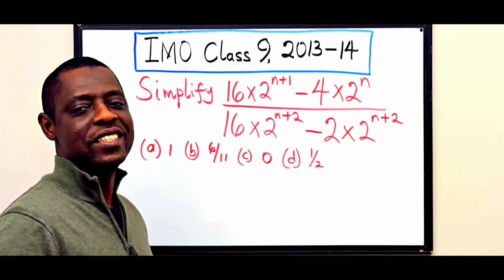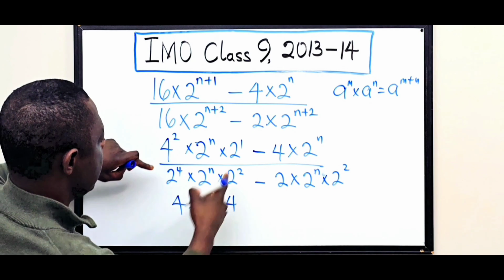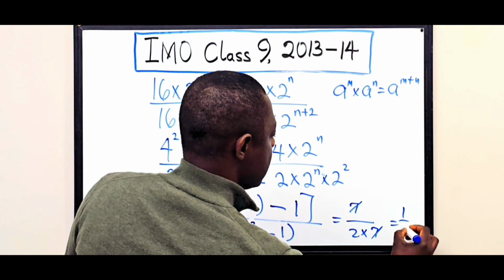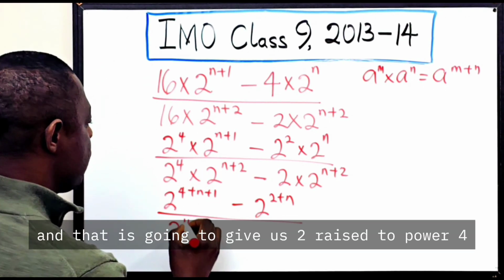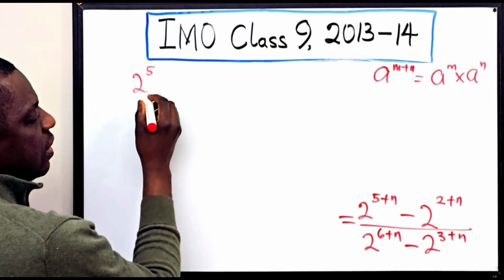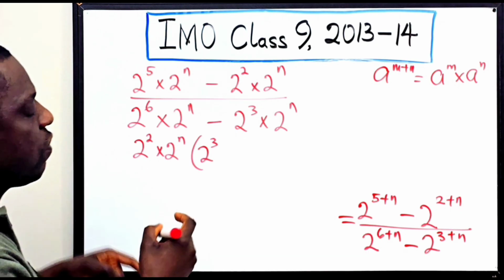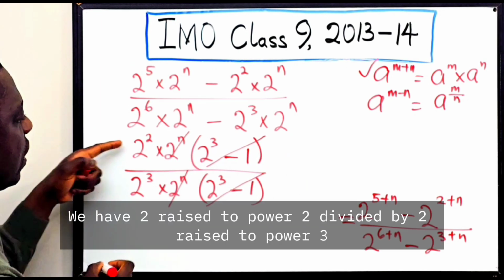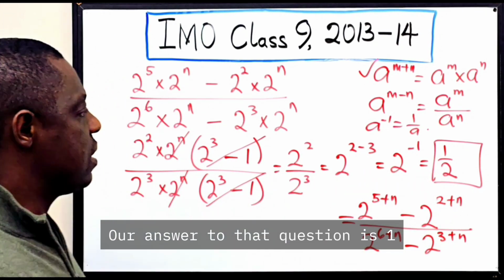Let Us Simplify This IMO Class 9, 2013-14 Problem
Are you struggling with how to simplify any kind of indices problem? Yes, this video teaches how you can solve indicial questions with reference to the laws that guide it.
This video teaches two ways you can simplify this indicial problem without stress.
Whether you are a student or a math competitor, this video is for you.
Let us simplify this IMO Math Class 9 together!